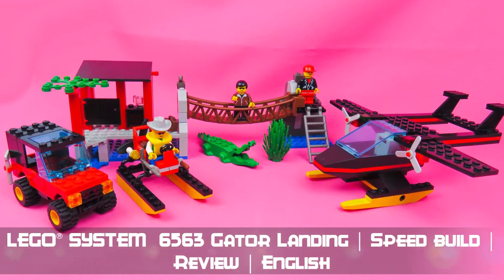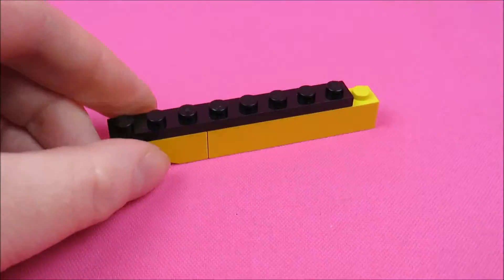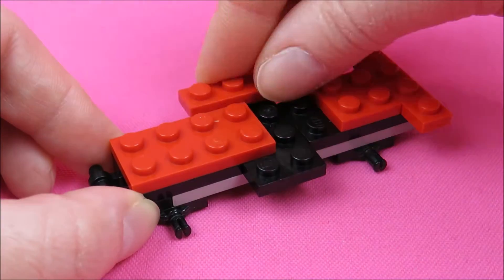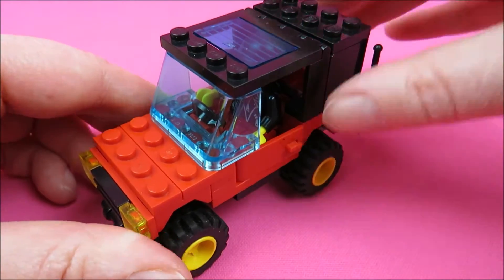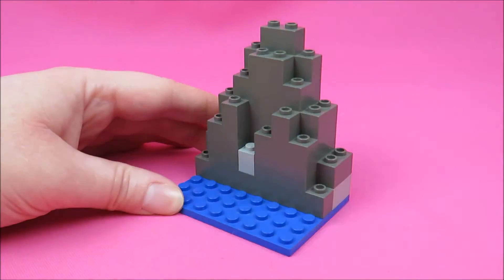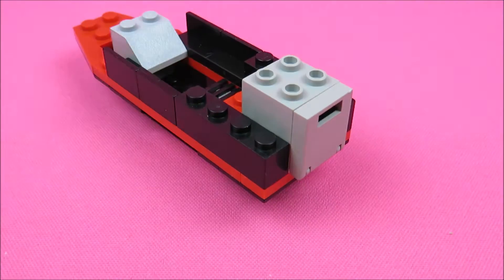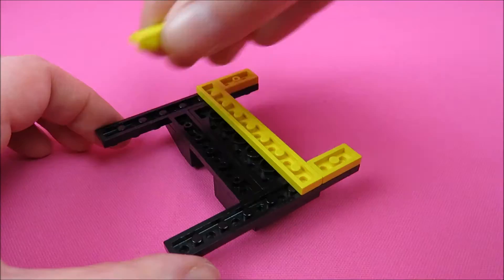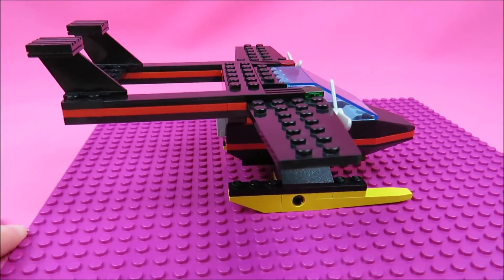LEGO® SYSTEM 6563 Gator Landing | Speed build | Review | English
Teile/ Pieces: 233
Preis/ Price: $27.50
Erscheinungsjahr/ Year released: 1996

Hier könnt ihr es kaufen*:
You can buy it by following this links:

* Huhu AFOL´s,
* ich bin Mini Mi-Pi Bricks!
* Ich zeige euch hier LEGO® MOC´s, Speed builds & Reviews!
* ... & go vegan!
* Hi AFOL´s,
* I´m Mini Mi-Pi Bricks!
* Here I show you LEGO® MOC´s, Speed builds & Reviews!
* ... & go vegan!

von Amazon und eBay zusammenhängen. Diese dienen zur Orientierung und schnellem
finden der Produkte und werden je nach Erfolg mit einer Provision ausgezahlt
falls diese genutzt werden. Euch enstehen dadurch keine Kosten.